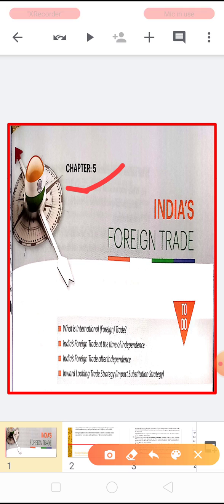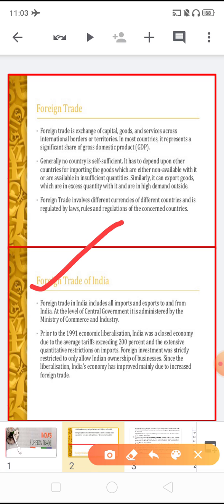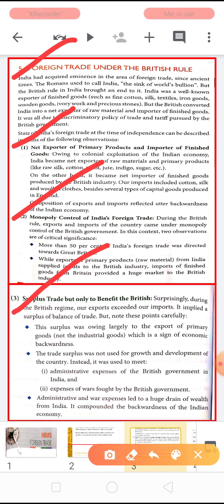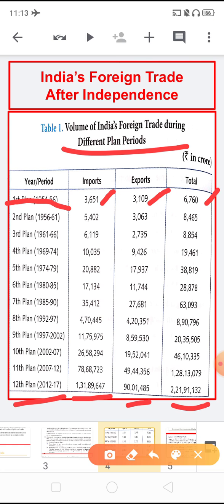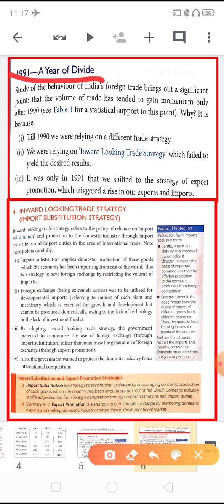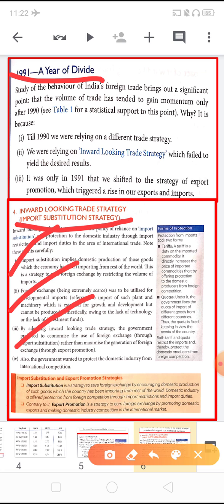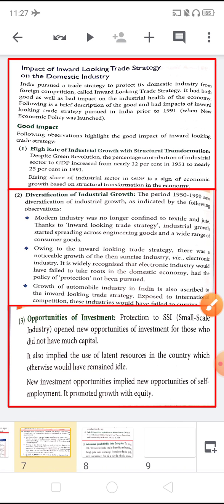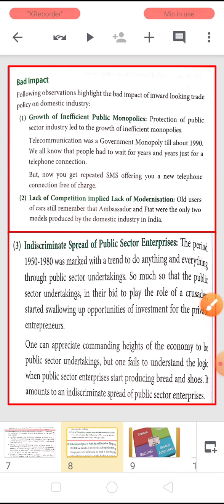Class12_Economics_Ch-4_Strategy of Industrial Growth_part1_261120